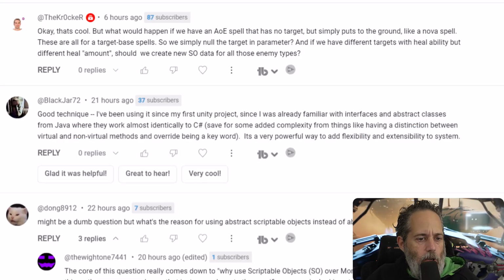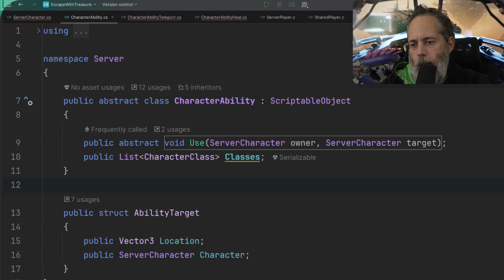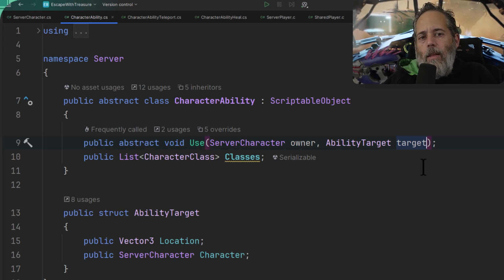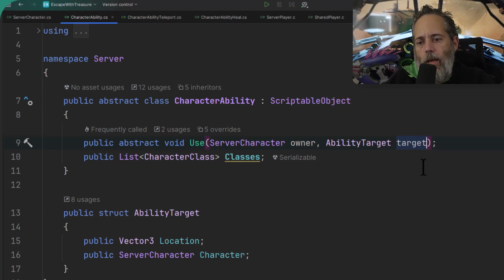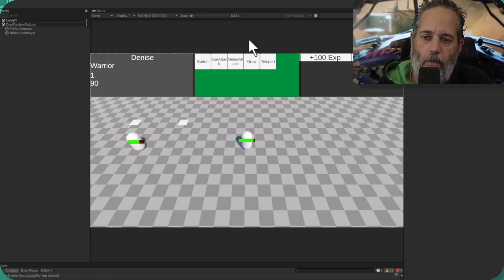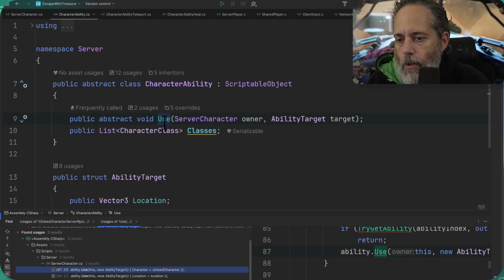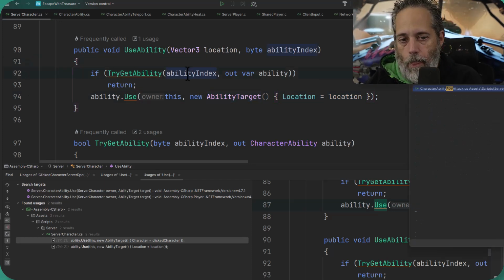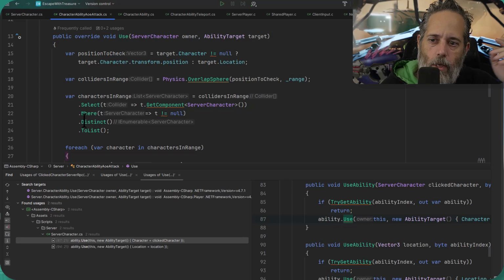Simple fix for MOST games / code - parameters?